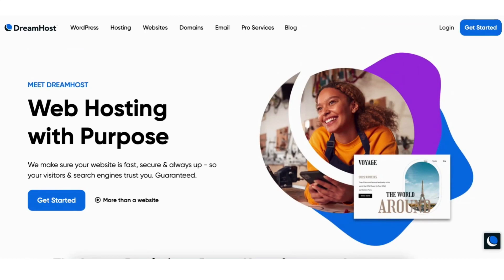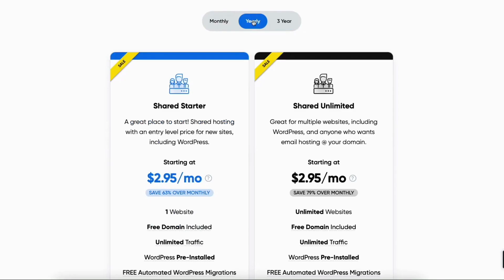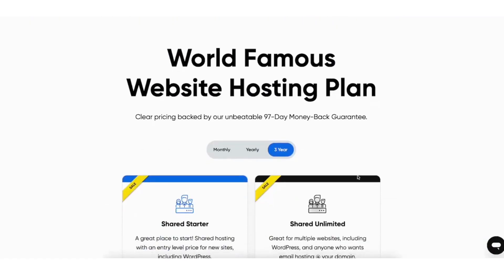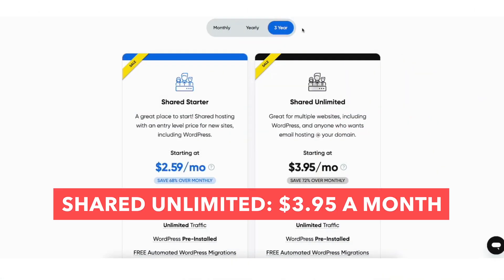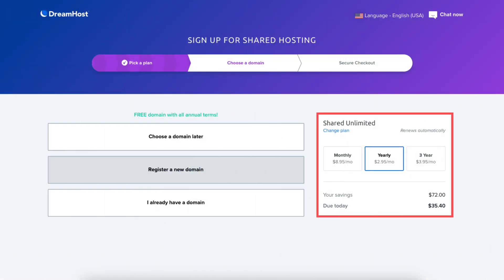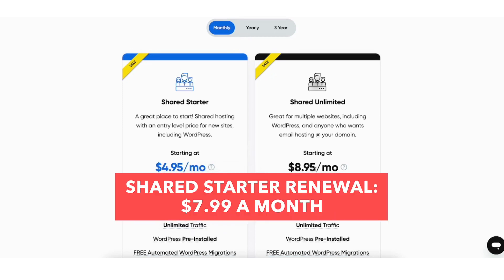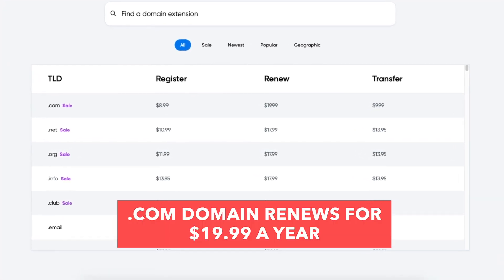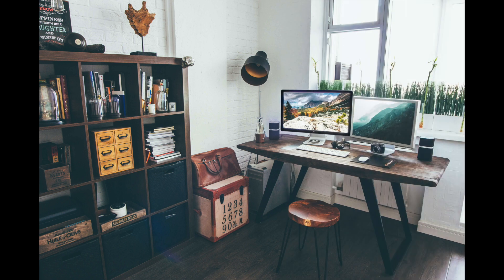DreamHost Pricing Explained (2025) 🔥 How Much Does DreamHost Really Cost!?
In this video, we go in-depth on DreamHost pricing and how much does DreamHost really cost? We go over the DreamHost web hosting pricing, DreamHost domain name pricing, renewal pricing of DreamHost hosting, and the renewal cost of DreamHost domain names.

DreamHost's regular pricing runs as low as $2.59 a month to $3.95 a month with its popular shared hosting plans depending on the DreamHost term you choose. You'll receive a free domain name with a DremHost hosting purchase on any of the annual plans. For non-annual plans, you'll get a domain name discount of $8.99 for the first year on the popular domain extension .com. The renewal rates of the domain names range in price. The most popular domain extension .com renews at $19.99 a year.

DreamHost Shared hosting plans consist of the Shared Starter and the Shared Unlimited plan. Above the plans, you’ll see you can choose to pay for a monthly, 1-year, or 3-year term. Let’s first go over the 3-year term. You’ll get DreamHost hosting for $2.59 a month costing you $93.24 for 3 years with the Shared Starter plan and $3.95 a month with the Shared Unlimited plan costing you $142.20. The renewal pricing with this term is $5.99 a month for the Shared Starter plan and $10.99 a month with the Shared Unlimited plan.

Next, let’s cover the 12-month term which is the yearly term. You’ll get the Shared Starter plan for $2.95 a month costing you $35.40 for a year and the Shared Unlimited plan for $2.95 a month costing you $35.40 for a year. The renewal pricing for this term is currently $6.99 a month for the Shared Starter plan and $12.99 a month for the Shared Unlimited plan.

Next, is the monthly term. The monthly term you’ll get DreamHost hosting for $4.95 a month with the Shared Starter plan and $8.95 a month with the Shared Unlimited plan. This introductory pricing will last for 3 months. After the 3 months, the renewal monthly pricing for this term will then go to $7.99 a month for the Shared Starter plan and $13.99 a month for the Shared Unlimited plan.